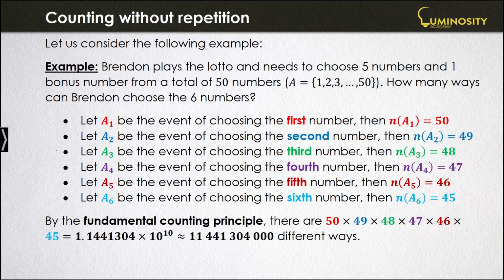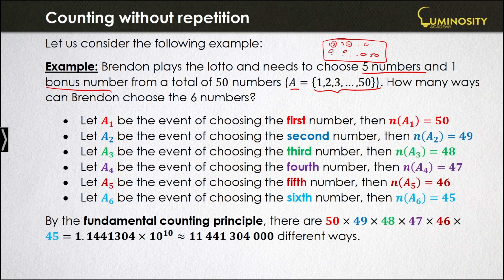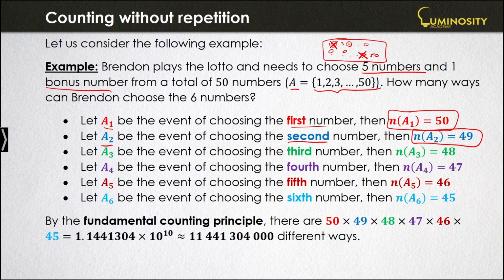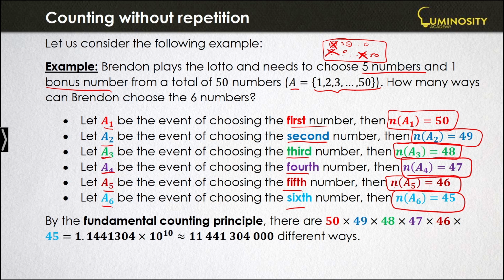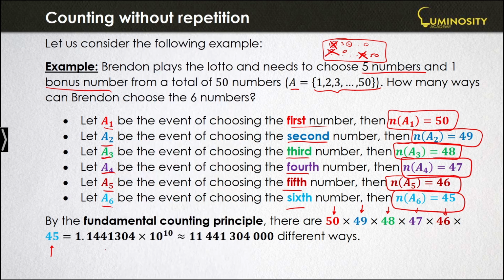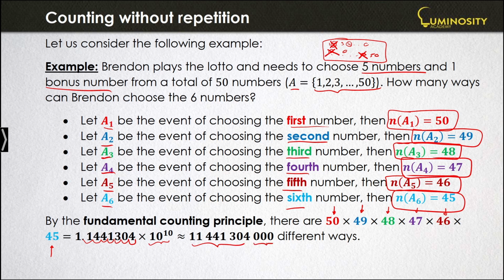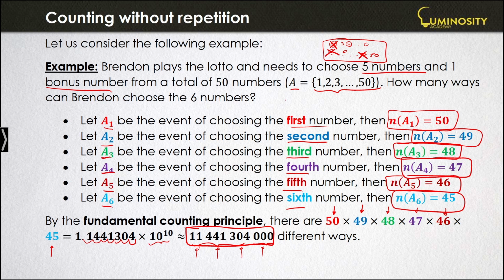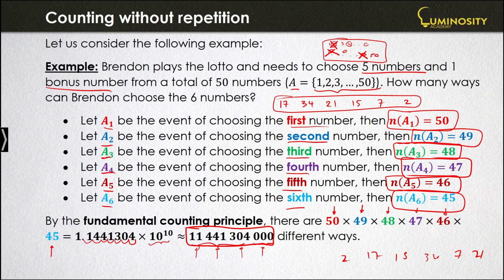Counting without repetition